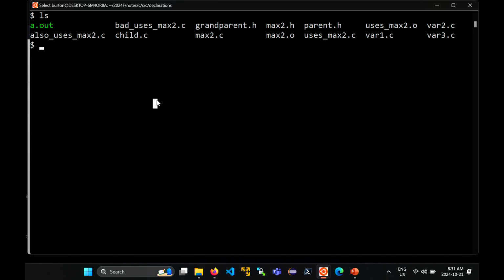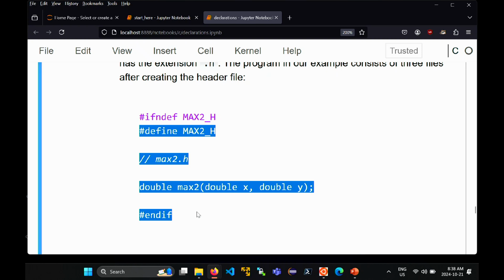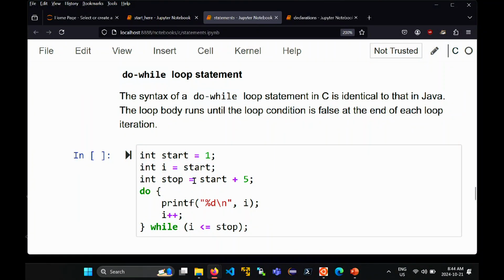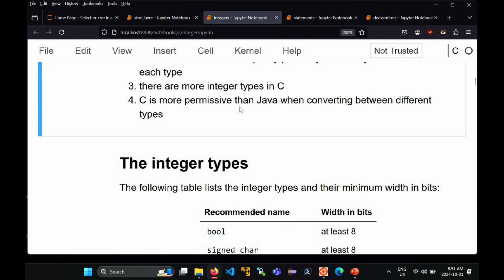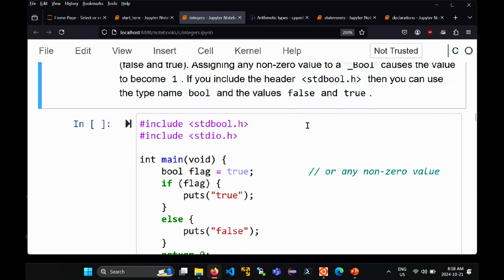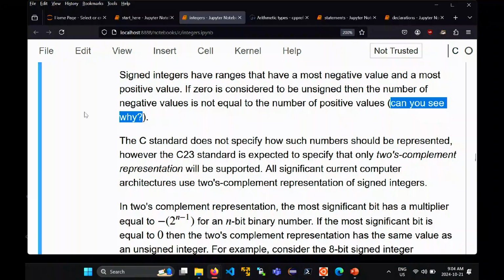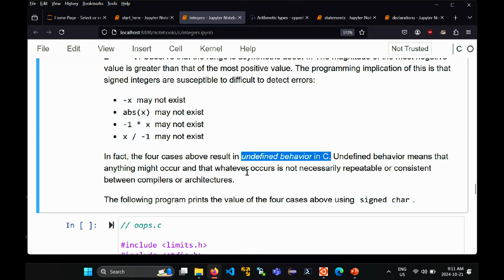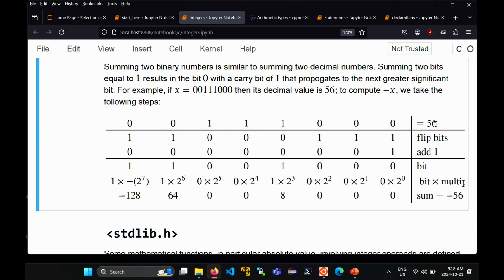2024-10-21: Declarations (continued); Statements; Integers (twos-complement)